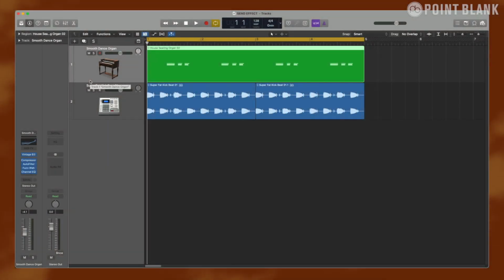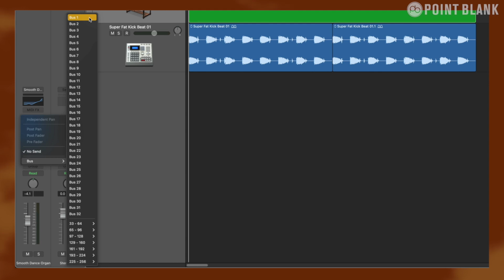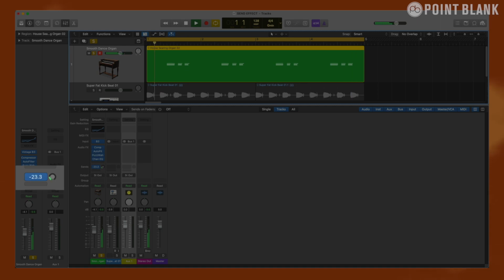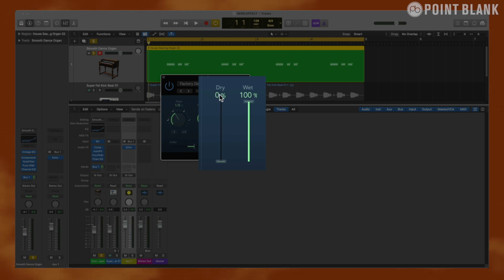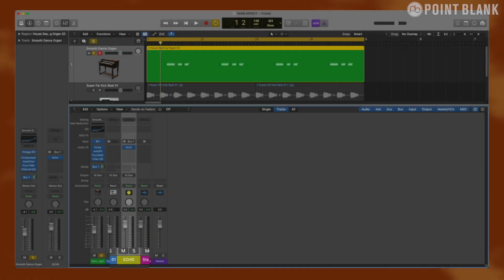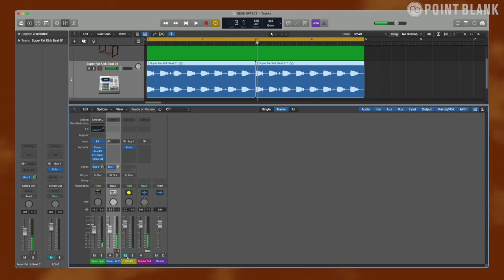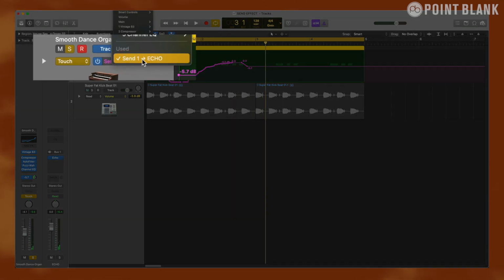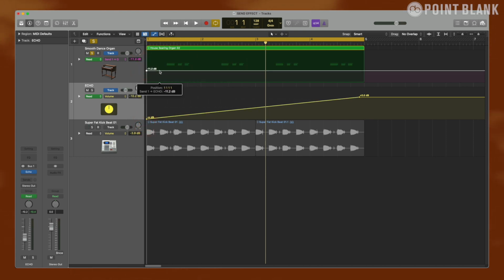How to Use Send & Return Bus Effects in Logic Pro X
In this tutorial, Risa T shows how you can use send & return effects easily in Logic Pro X. Bussing effects allows you to simultaneously effect multiple channels of audio by routing them to a special channel. This video is from our Logic Pro X Introduction to Music Production foundation course at Point Blank Music School